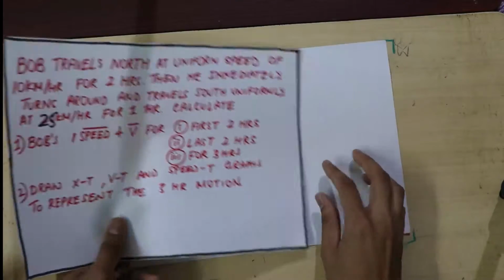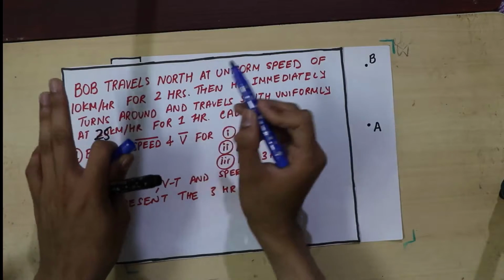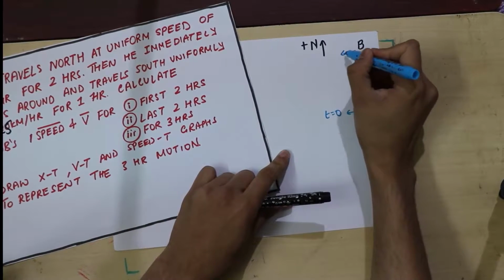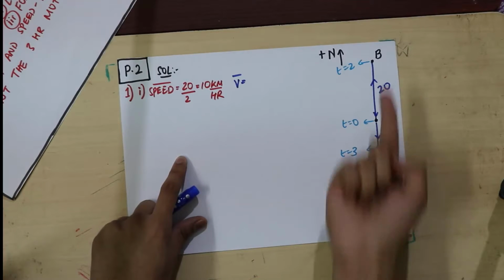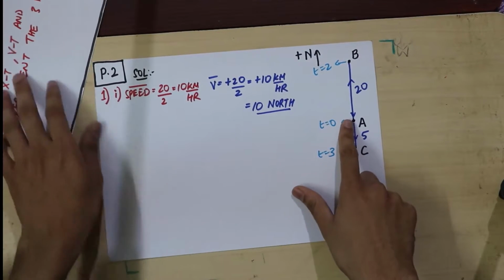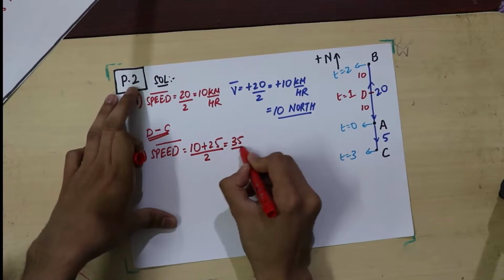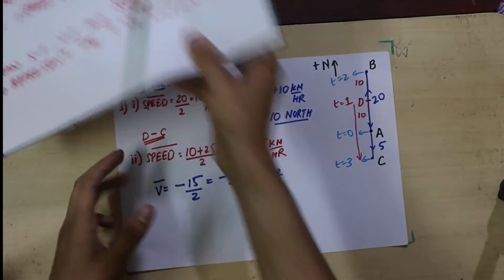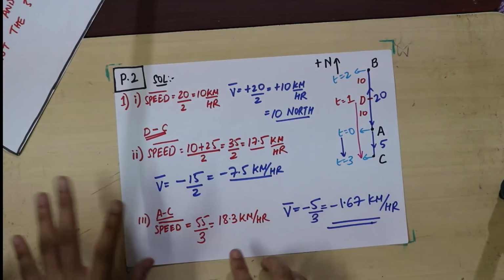Kinematics Practice Problem 2 - Part 1